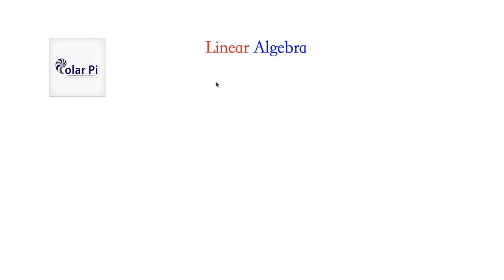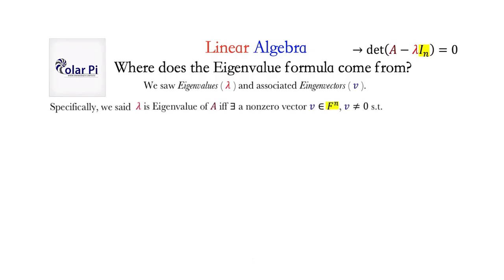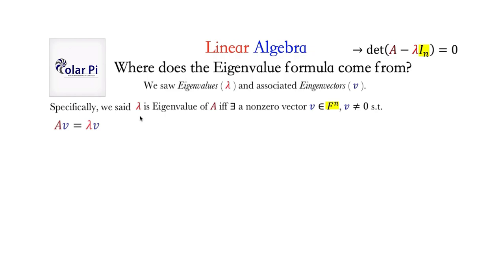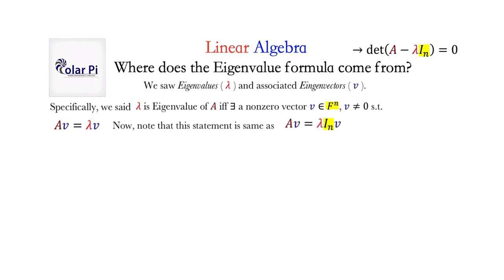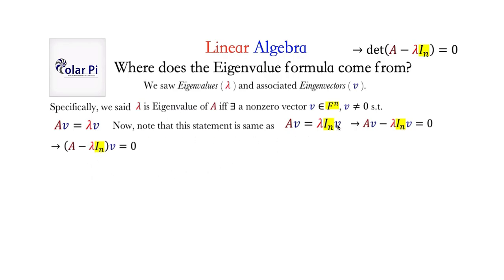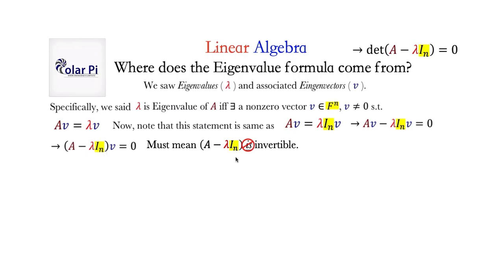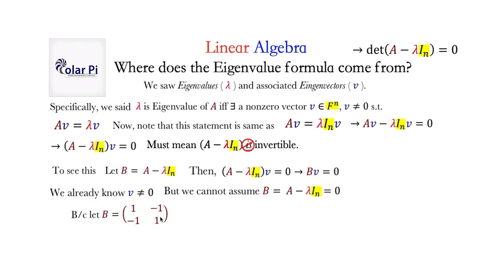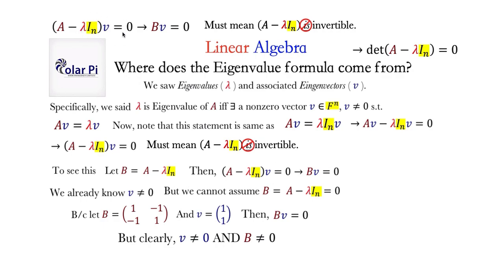Where does the Eigenvalue Formula come from? det(A-lamda*i)=0?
1) He is incredibly narcissistic and promotes himself shamelessly.
2) He misleads and confuses.
3) He pushes people away from Jesus Christ God, the Holy Trinity, the one and only messiah.  White Jesus does all three of the above and more -- matching the ways of Satan.

In this exciting video, I provide you a good explanation of where the eigenvalue formula comes from.